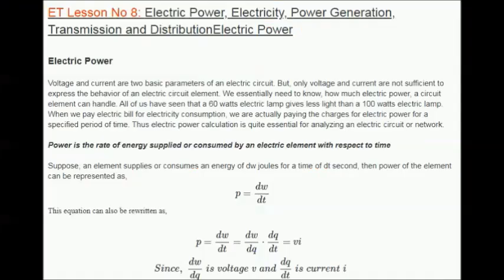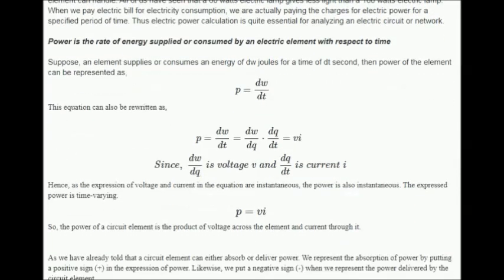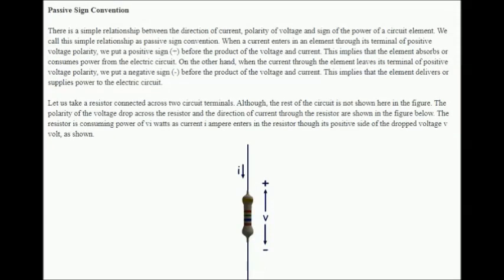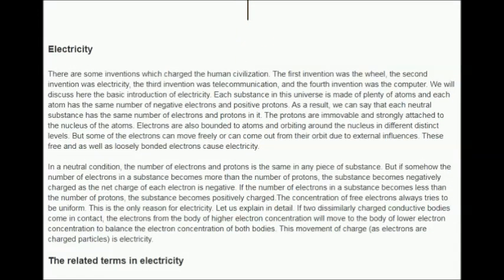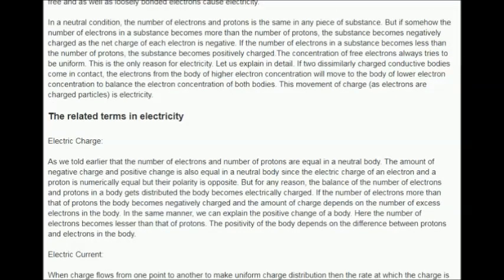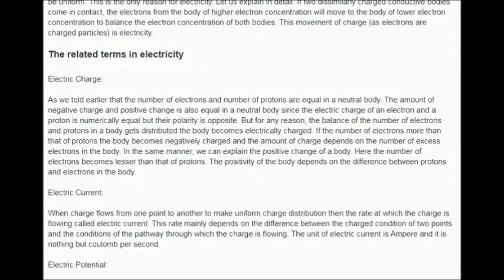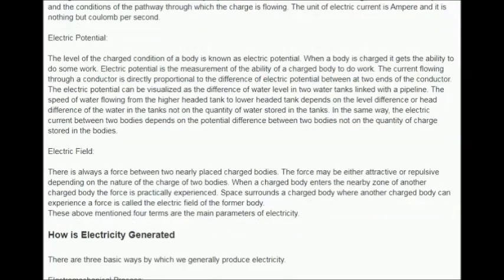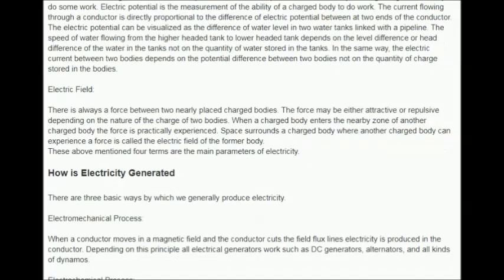What is Electric Power, Generation, Transmission and Distribution? [Lesson No 7]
In this session, we will be teaching you What is Power Factor, Working Principles and the Power Factor Improvements thoroughly and Similarly, it is important to watch our previous lesson regarding the Three Phase Power Systems and working principles for a clear understanding.